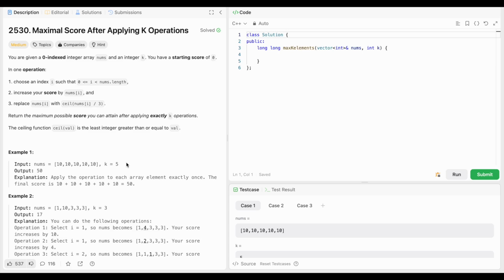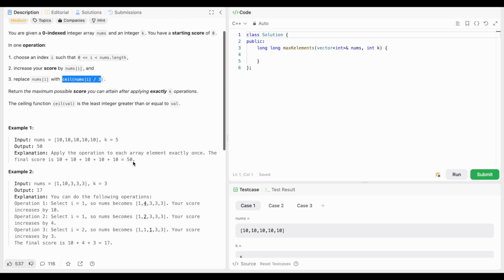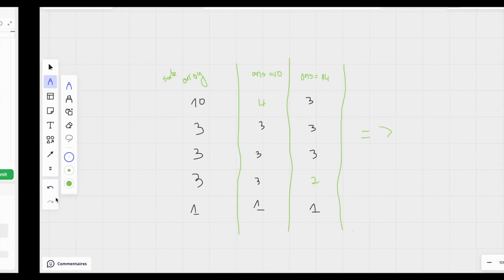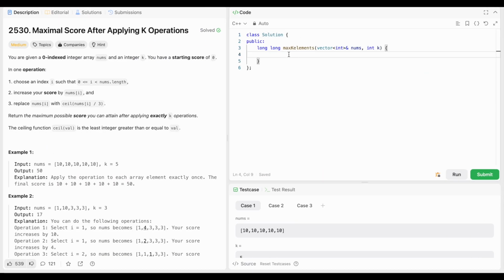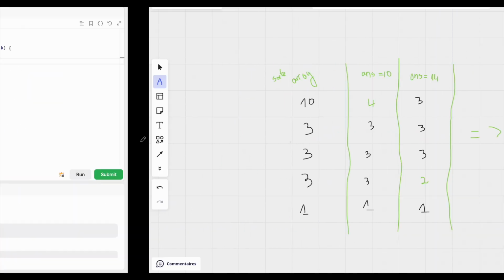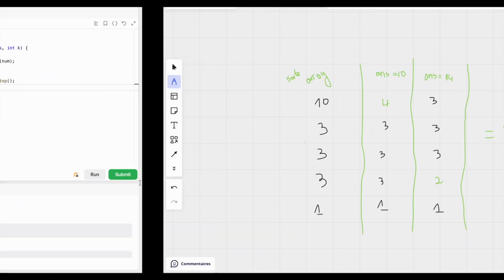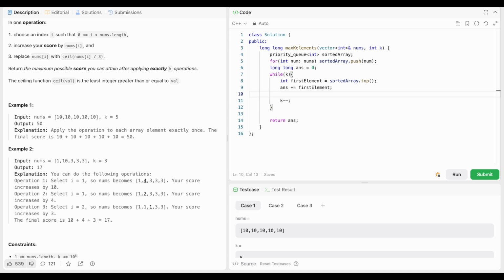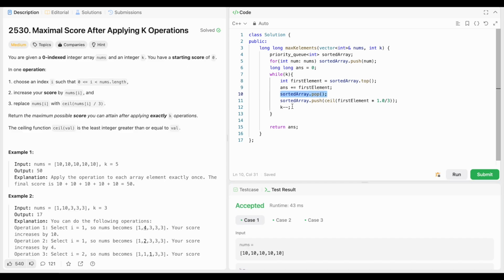Leetcode 2530: Maximal Score After Applying K Operations